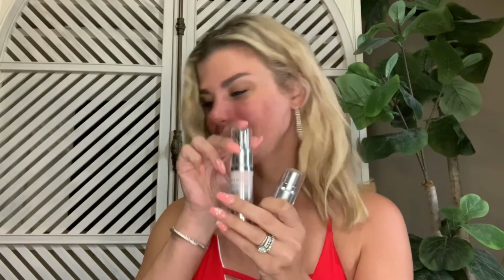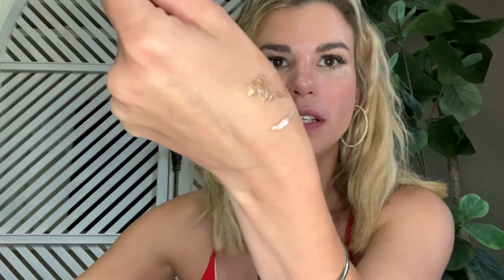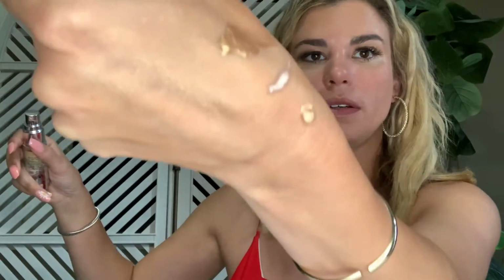Limelife by Alcone Perfect Glow Drops: Product Review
Who doesn’t love a good glow??  When I first heard about Limelife by Alcone’s Perfect Glow Drops, I was skeptical.  How could an all-natural coconut oil infused liquid give me a glow?  And how is that makeup? Then I saw a demonstration video for the drops and knew I had to try them.

Limelife states the glow drops will give your complexion a burst of radiance.  This creamy illuminator instantly creates the appearance of youthful, hydrated and radiant skin while naturally illuminating the complexion. Its nourishing, hydrating formula helps skin retain moisture helping skin feel soft and smooth before makeup application.

These are seriously a GAME CHANGER product.  There are three different shades: Champagne, Rose, and Bronze.

I love them for the summer, but I would also love to glow year round…especially for a holiday look.

The Perfect Glow Drops pair very well with Dew Date Facial Oil which decreases skin discoloration, and intensely hydrates thereby plumping the skin.  Massage Dew Date into clean skin with circular, upward strokes, paying special attention to the jaw, cheekbones, temples, and brow line. Ideal as a nightly moisturizer or makeup enhancer, or to restore dry skin throughout the day.

I love to put Bronze Glow Drops in my lids as a creamy eye shadow.  I am obsessed with using Rose Glow Drops as a highlighter on my cheeks, tip of nose, and cupids bow.  My favorite way to wear Champagne Glow Drops, is to mix them with a small amount of Perfect Foundation, and 1-2 drops of Dew Date for the ultimate tinted moisturizer that has more glow than any other tinted moisturizer on the block!

So obviously, I give this product a raving review!  I think everyone needs Perfect Glow Drops in their makeup arsenal.  They would be perfect for a young teen who is ready to start experimenting with make-up since they are all natural.  We could ALL use an instant healthy radiant GLOW!